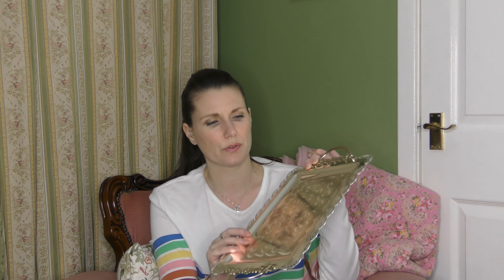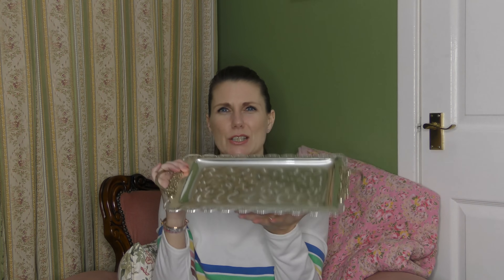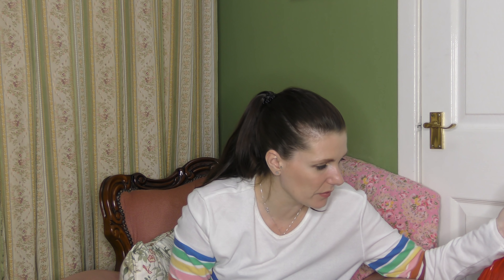Random Haul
Some items are from a local Church jumble sale a few Charity shops and some things from Home Bargains.